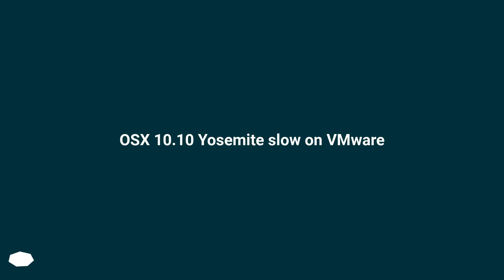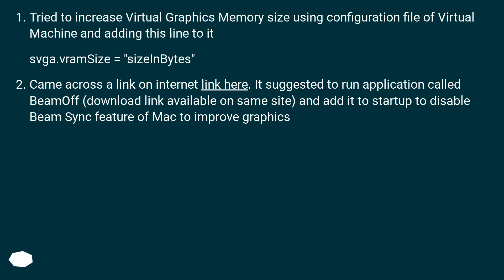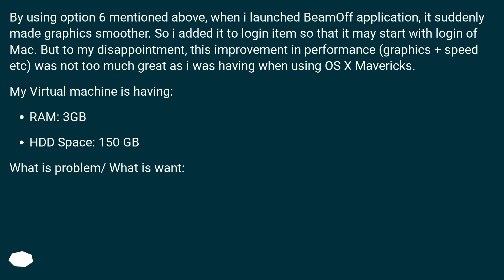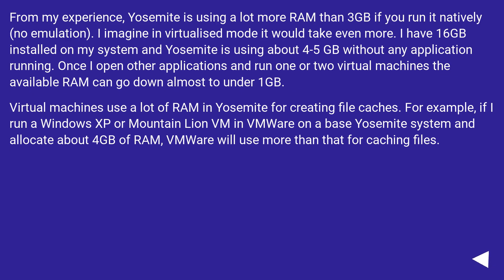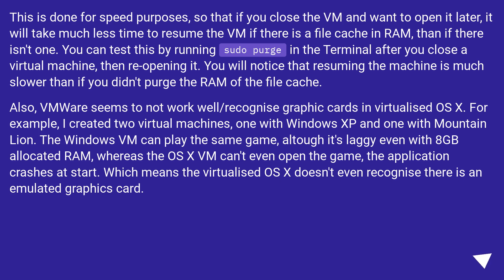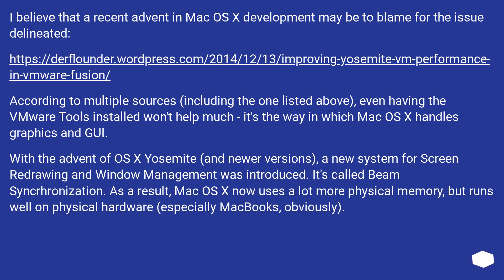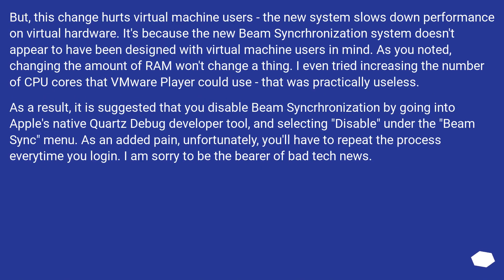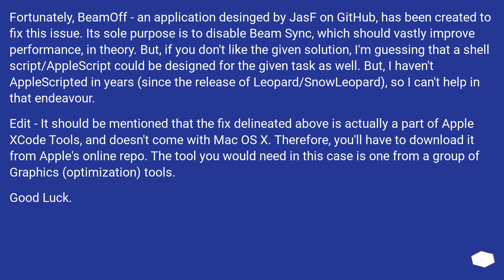OSX 10.10 Yosemite slow on VMware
Chapters
00:00 Question
03:30 Accepted answer (Score 2)
05:10 Answer 2 (Score 36)
05:27 Answer 3 (Score 4)
06:21 Answer 4 (Score 3)
08:50 Thank you